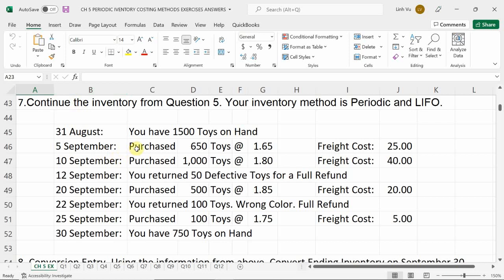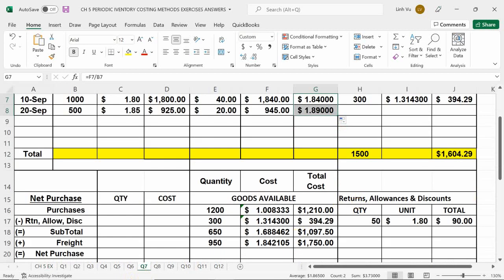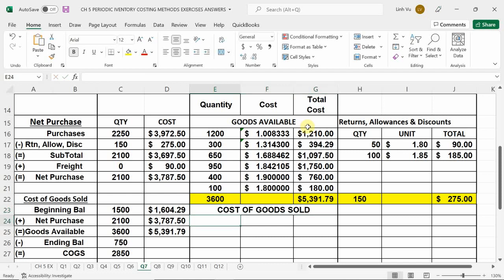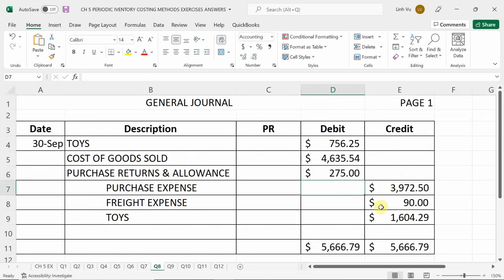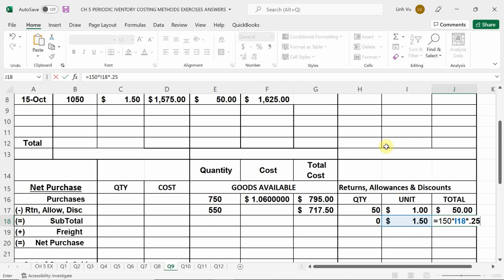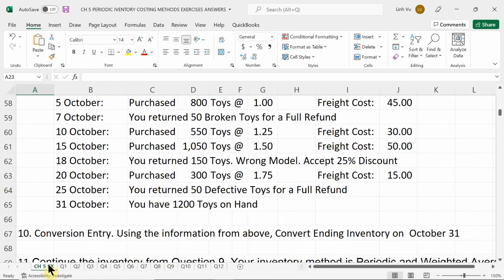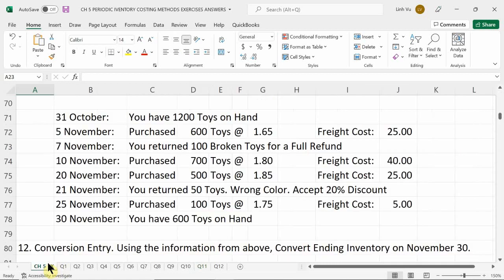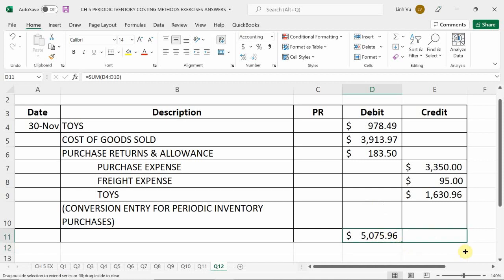AM ACCT 2.28 CH 5 REVIEW P4